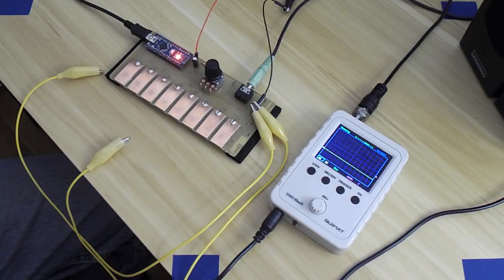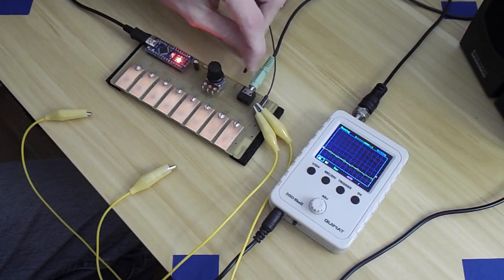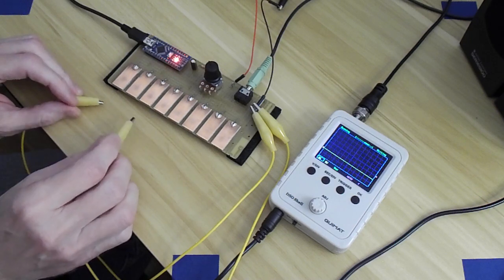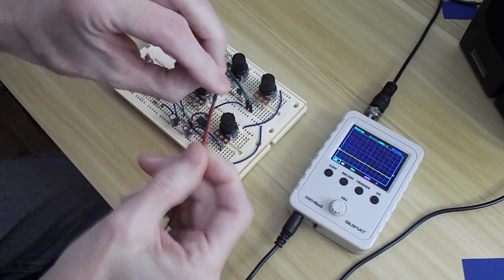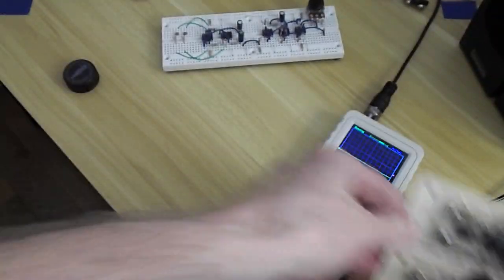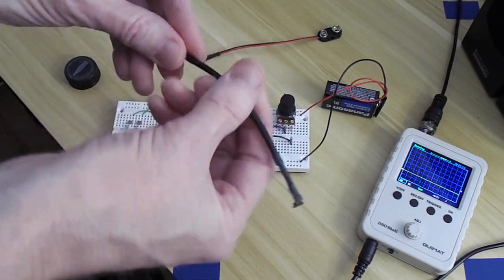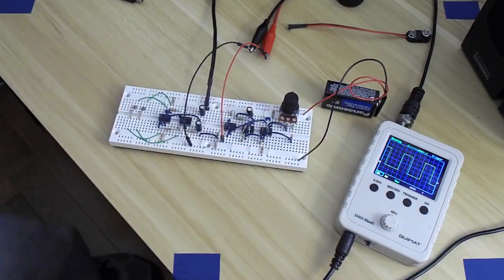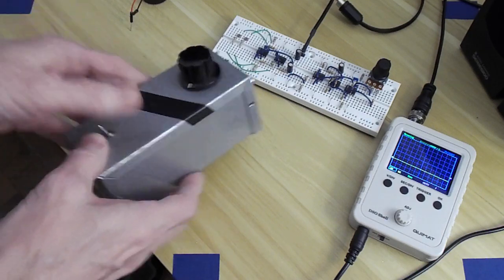Arduino Synth Waveform and Other Stuff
I hooked up my mini-oscilloscope to the Arduino synth, and then I decided to throw in some other interesting stuff. More informational videos soon, I'm on a roll. I will make the Arduino code available after I add comments to it. I'm also working on the new schematic.